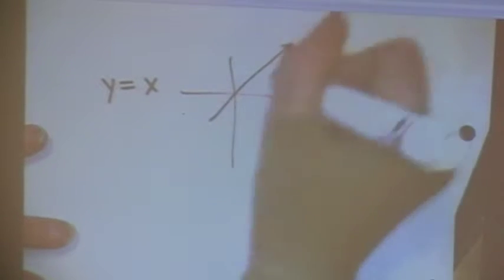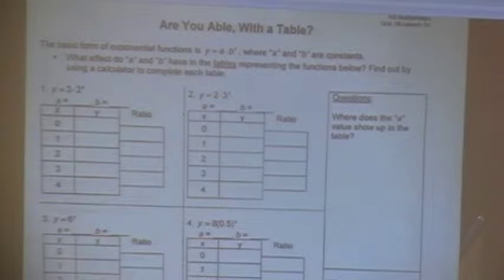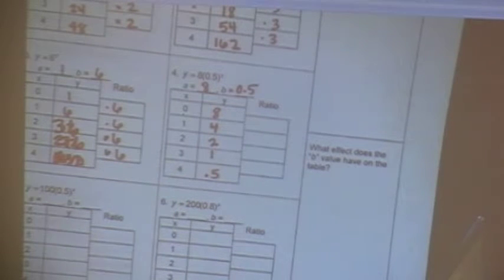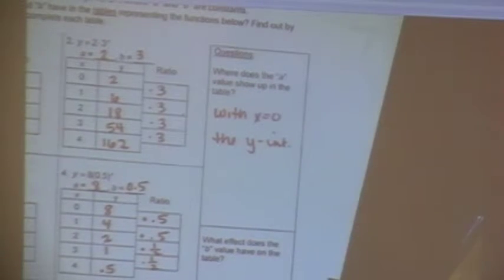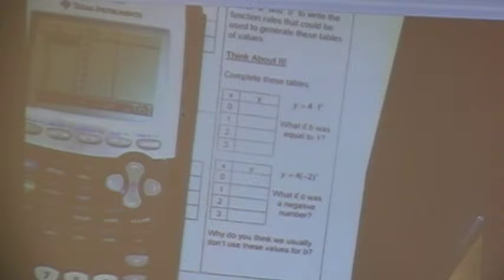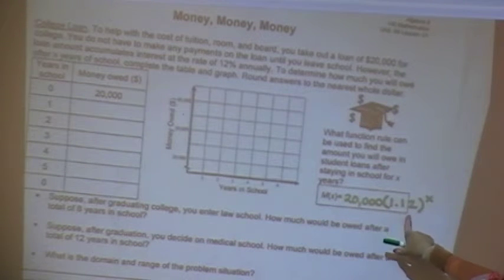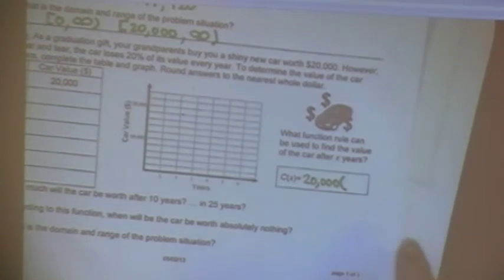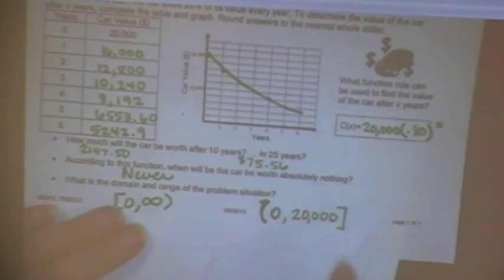Are You Able With A Table